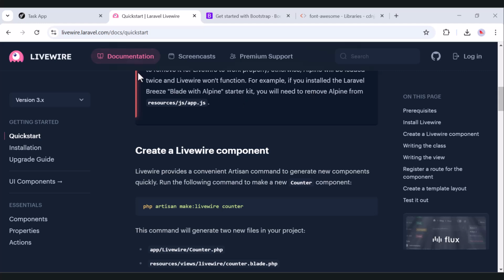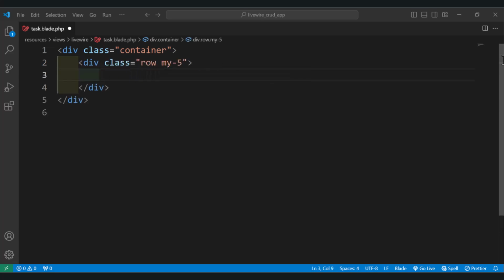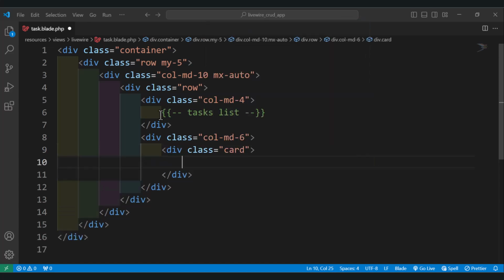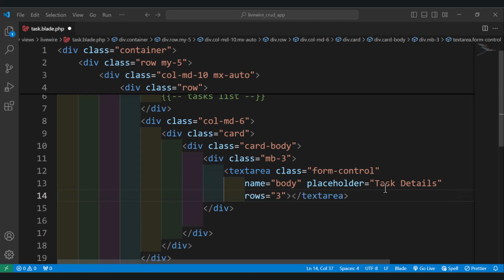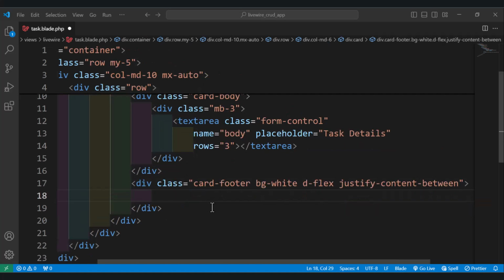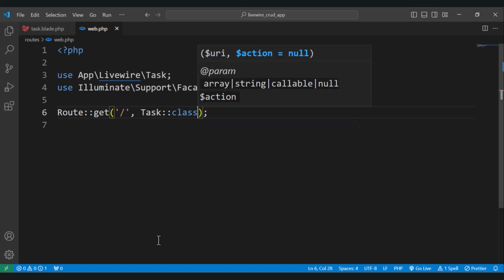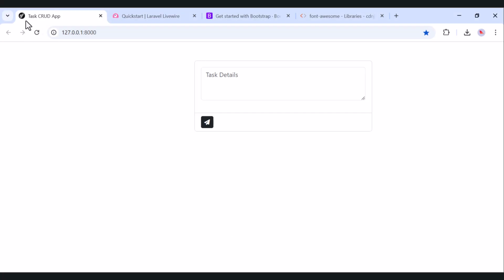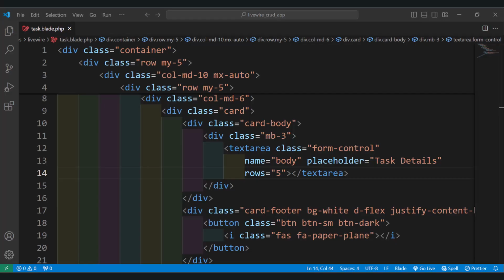Laravel 11 & Livewire 3 CRUD with Bootstrap -2- (Create Task Component)